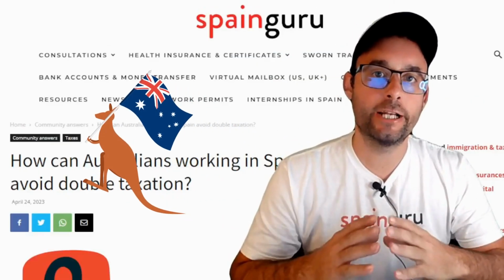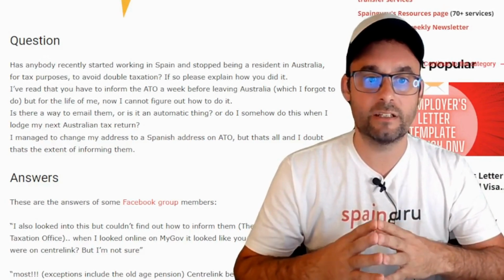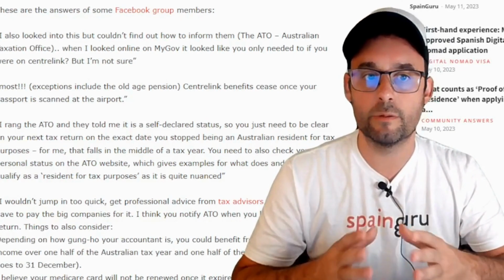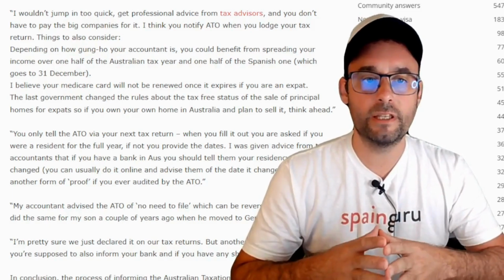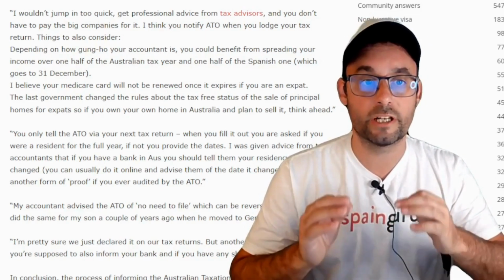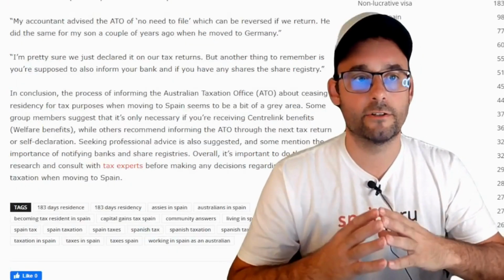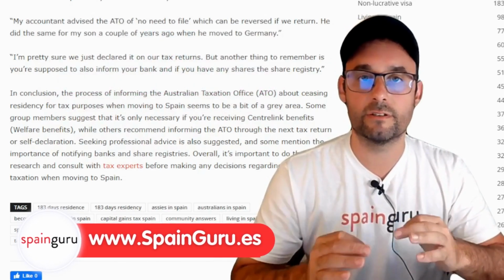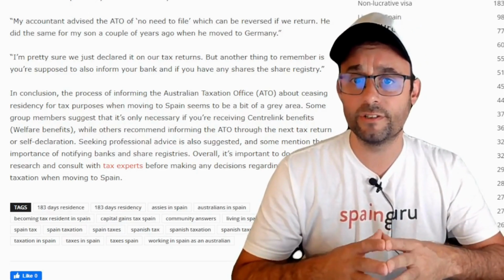How can Australians working in Spain avoid double taxation video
Confused about how to inform the ATO when ceasing residency for tax purposes? This video provides a comprehensive guide.

❇️✳️ Connect with Spainguru ✳️❇️

❇️✳️ Spainguru's communities ✳️❇️

❇️✳️ Spainguru's recommended services ✳️❇️

» Health insurances for Spanish Non Lucrative Visa (NLV), Spanish Student Visa, Spanish Golden Visa and Spanish Digital Nomad Visa application and medical certificates

❇️✳️ About Spainguru ✳️❇️

is a website dedicated to providing comprehensive information and resources about immigration to Spain. The website is an invaluable resource for individuals who are considering moving to Spain, as well as for those who are already living in the country.

The website provides detailed guides and articles on a wide range of topics related to immigration to Spain, including how to obtain visas, work permits, residency permits, to name a few. Visitors can also find information about the various types of visas and permits available, as well as the requirements and application processes for each.

One of the unique features of is its focus on providing practical information and advice from experienced community members. The website is run by a team with extensive knowledge and experience in the field of immigration law and policy in Spain.

In addition to its articles and guides, also offers a variety of recommended partners to help individuals navigate the immigration process. These include personalized immigration experts' consultations, assistance with document preparation and submission, and representation in legal proceedings related to immigration, health insurances, sworn translations, medical certificates, bank accounts, money services and much more.

Overall, is an essential resource for anyone who is interested in immigrating to Spain or who needs information and support related to the immigration process. The website's focus on providing practical advice and assistance from experienced professionals makes it a valuable tool for anyone who wants to make the move to Spain.